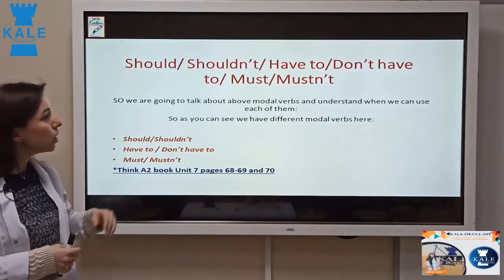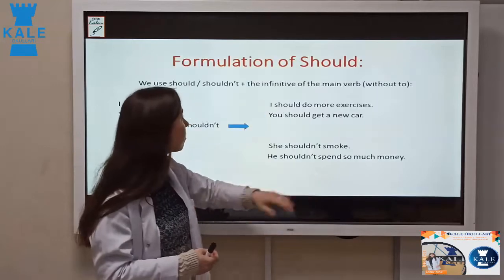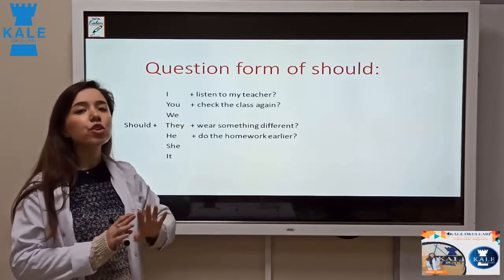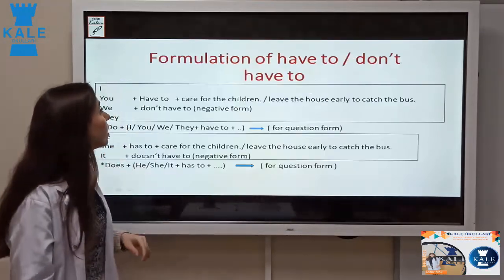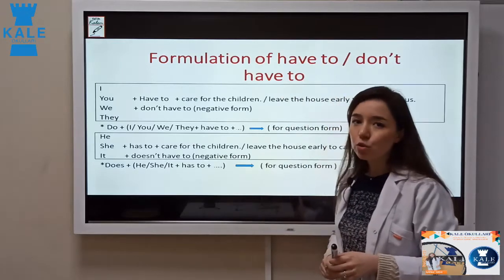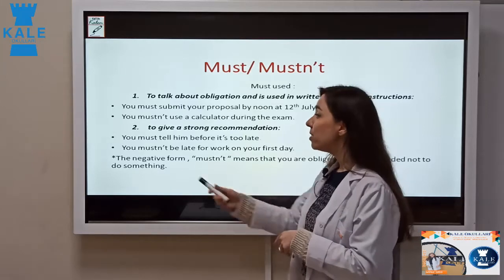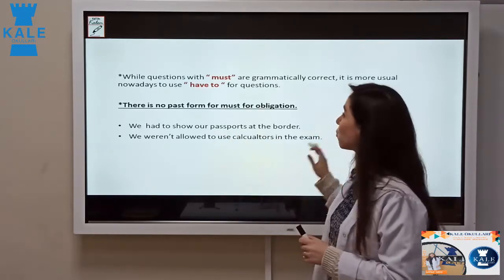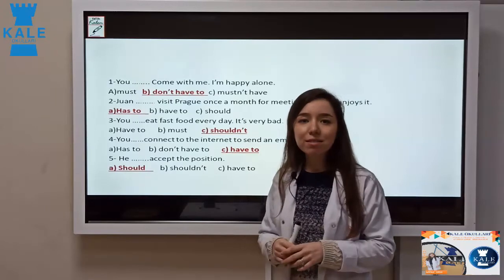İNGİLİZCE (9.SINIF) 1.DERS(8.HAFTA)